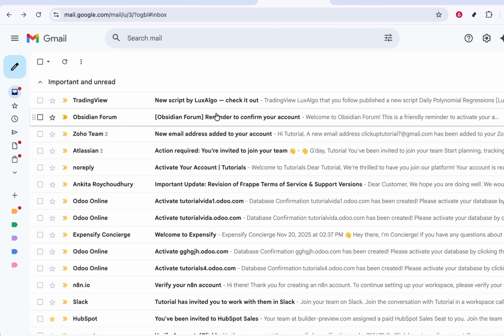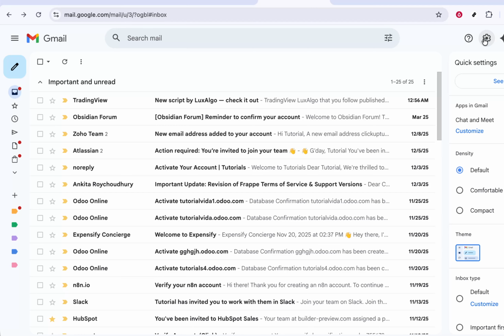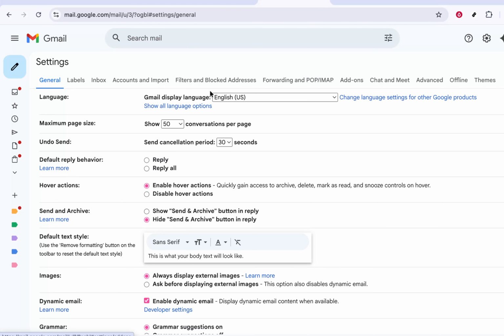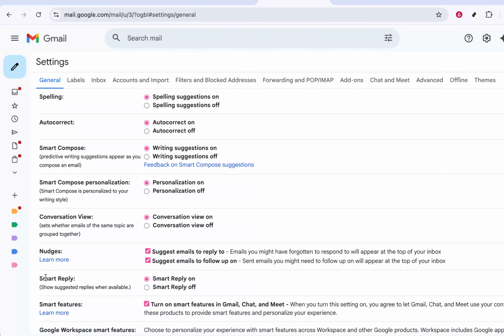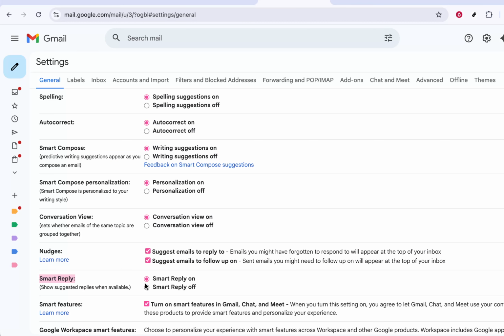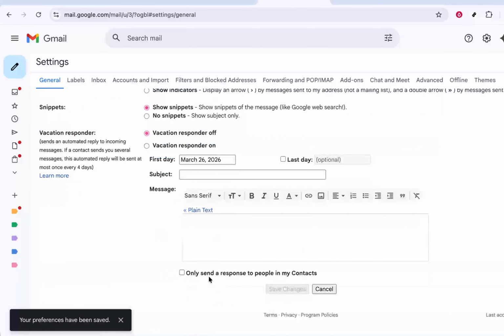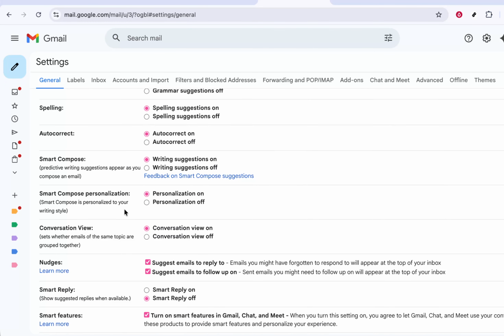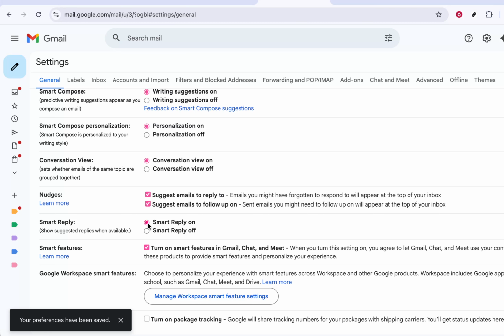How to Disable Gmail Smart Reply | Easy 2026 Guide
In this video, you’ll learn how to disable Gmail Smart Reply so you can write emails without automatic suggested responses. Follow these simple steps to customize your Gmail experience and take control of your inbox.